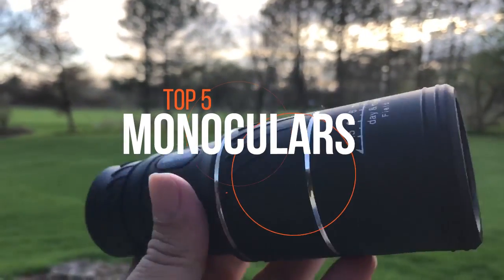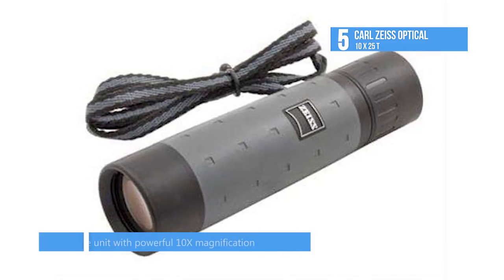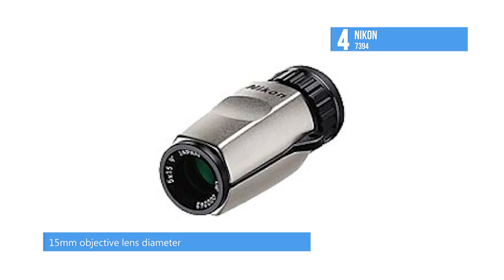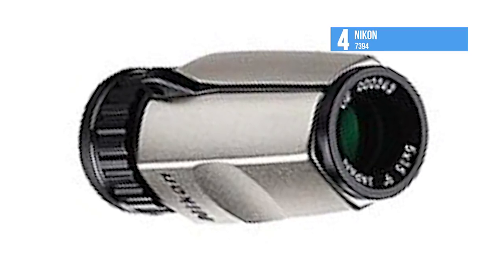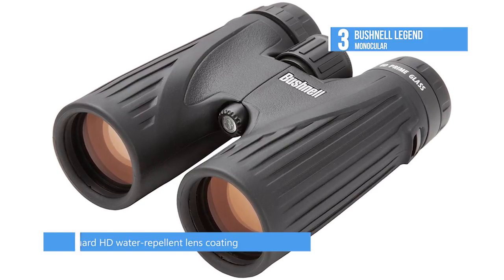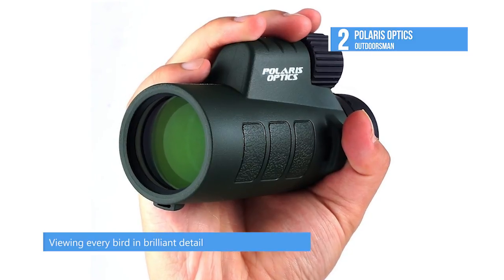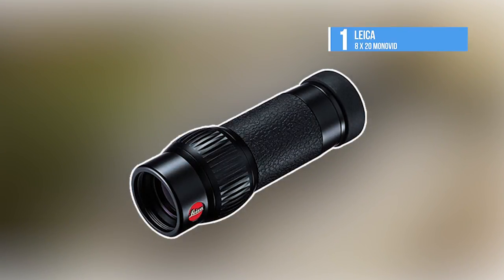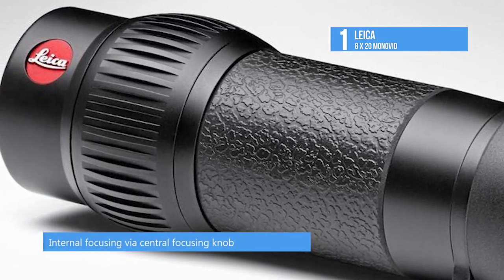TOP 5: Monoculars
Best 5 Monoculars
1› Leica Monovid 8 x 20
2› Wingspan Polaris Optics
3› Bushnell Legend
4› Nikon 7394
5› Carl Zeiss Optical

It is a simple pipe like device having a magnifying lens and prisms embedded inside. Going into the optical details is out of the scope, but peeking at the characteristics associated with it is just necessary. Here's a list of top 5 monoculars 2018.